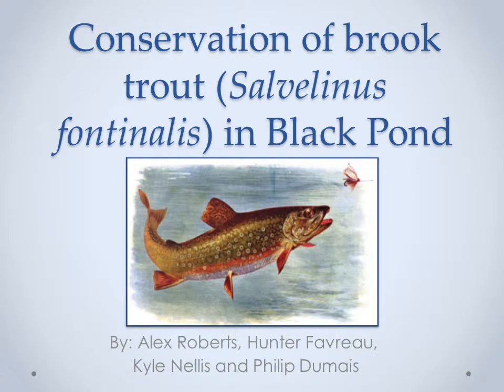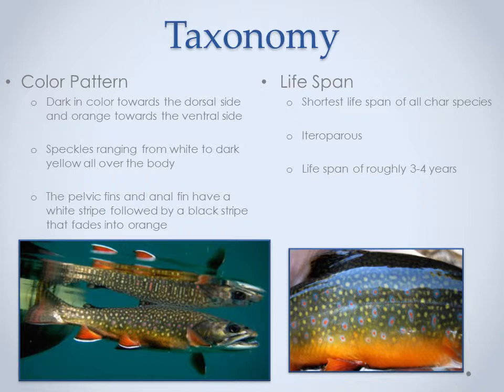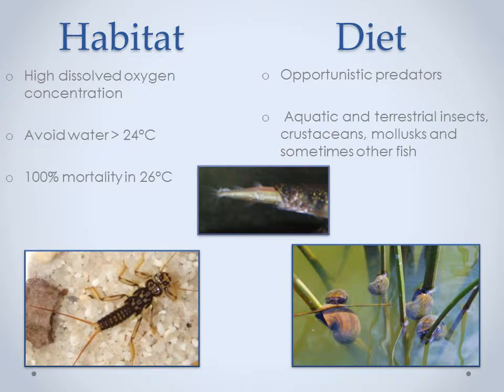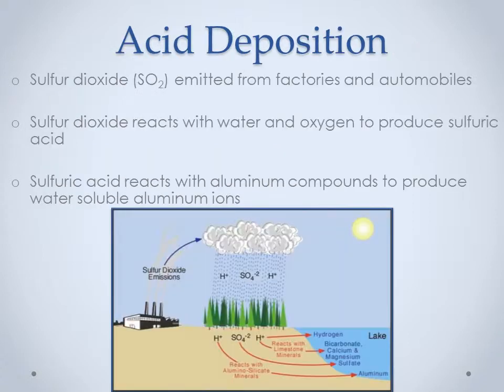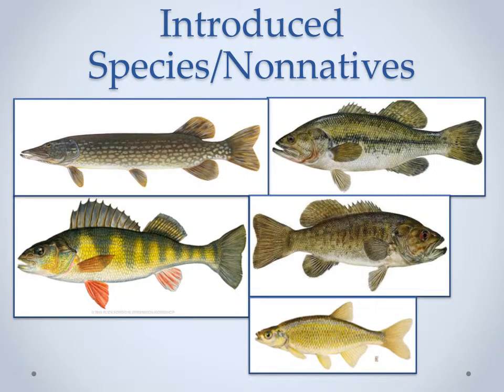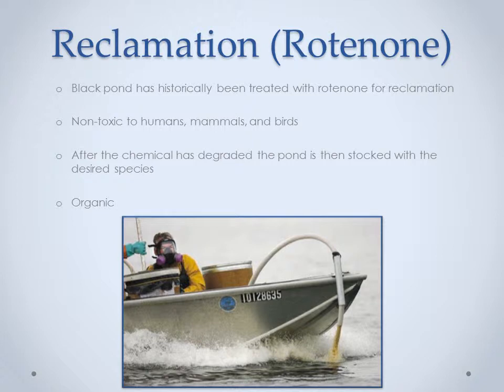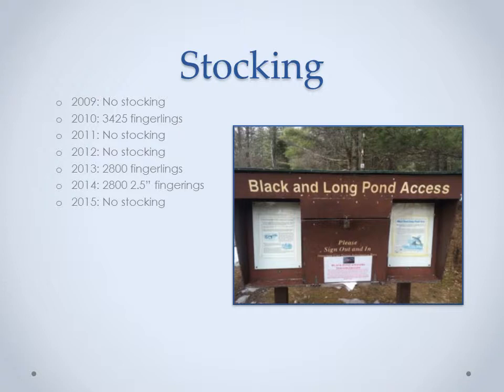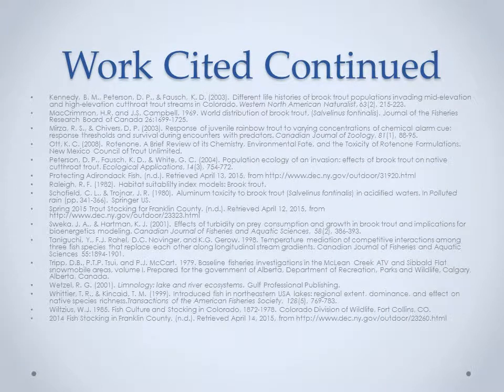Brook Trout Conservation Video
Conservation Biology Video Project on Brook Trout in Black Pond Paul Smiths, NY.